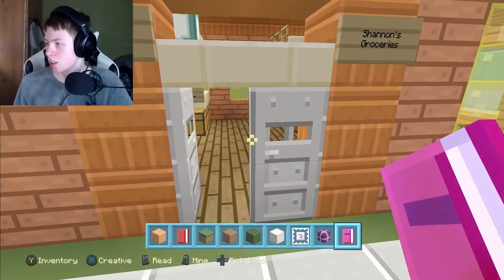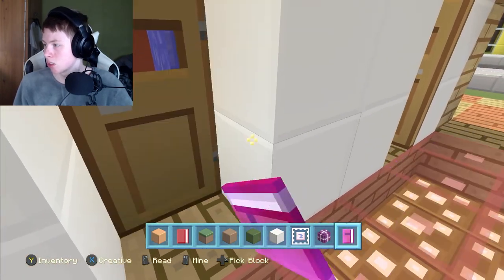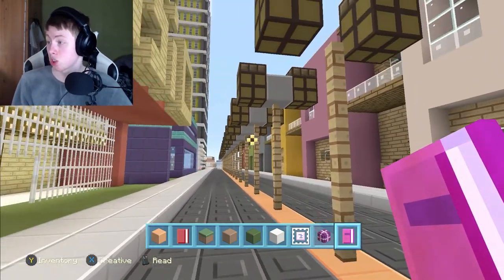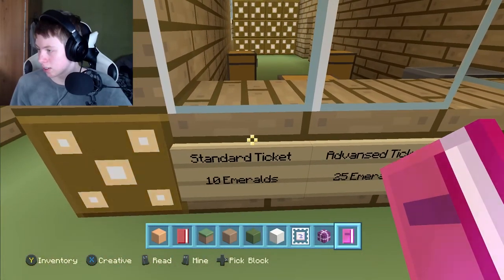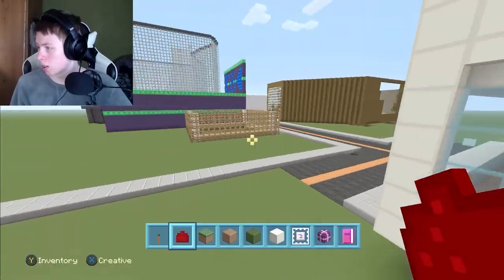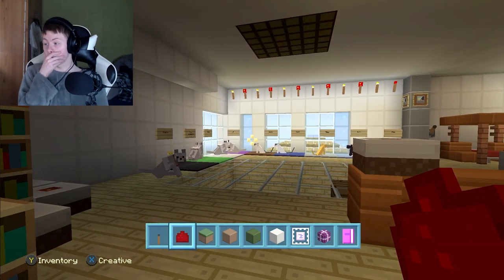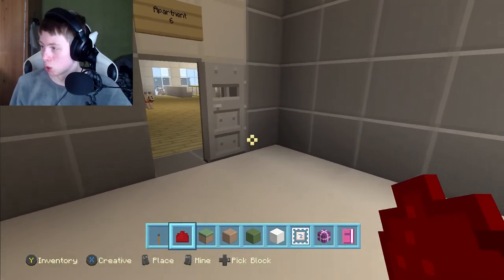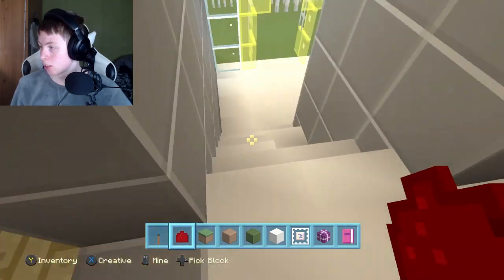Returning to My Old Minecraft World from 2016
This video is basically a filler while I make some great videos for next week

LINKS